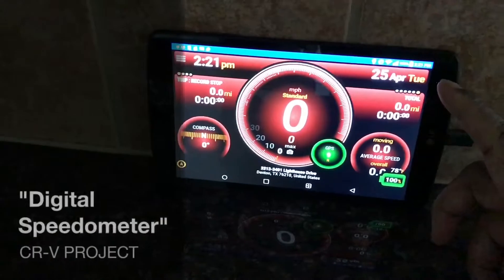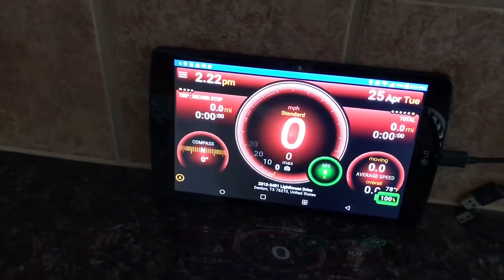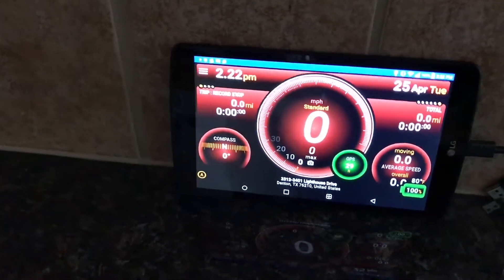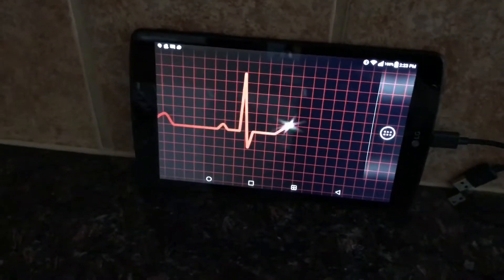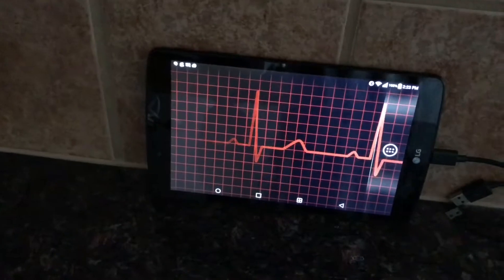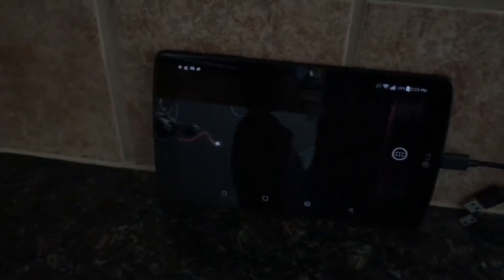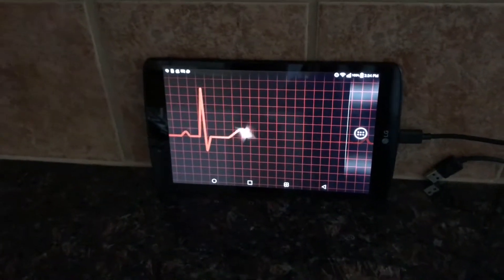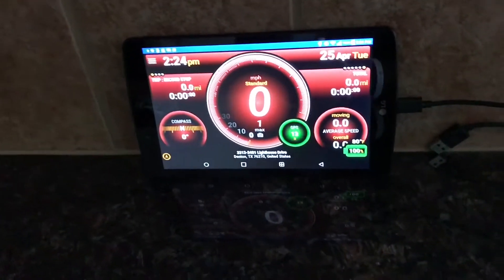CR-V Project: "Digital Speedometer"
Coding an old tablet to function as the speedometer for the CR-V Project...